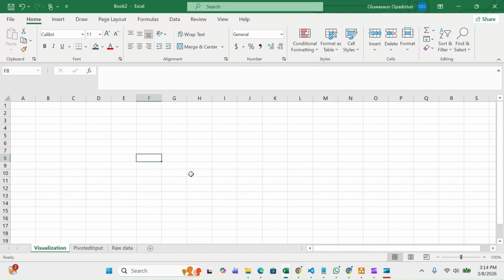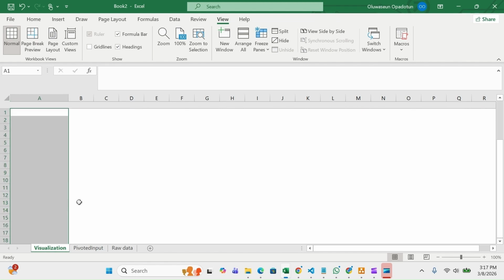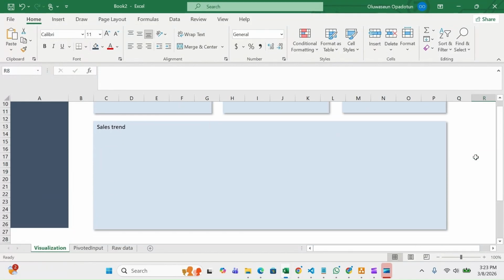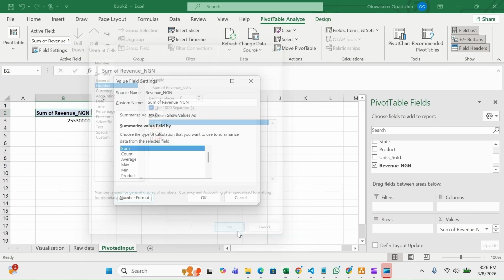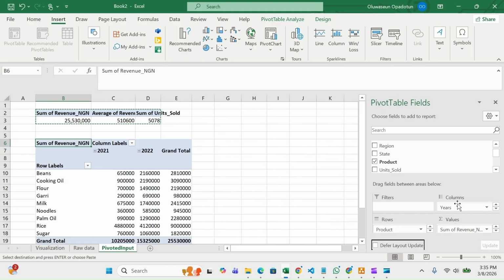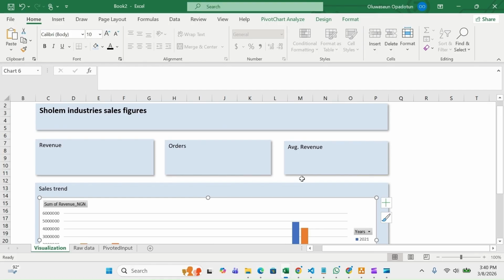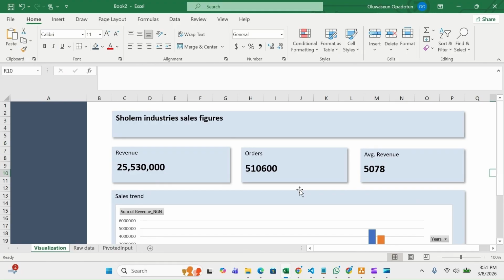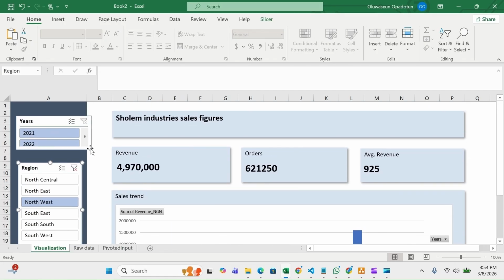Presenting insights in Excel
earn how to present insights effectively in Excel by building a clean, interactive dashboard from scratch. In this 20-minute tutorial, you’ll transform raw data into meaningful visuals using formulas, charts, and simple design techniques to communicate data clearly and make better decisions. Perfect for beginners and aspiring data analysts.